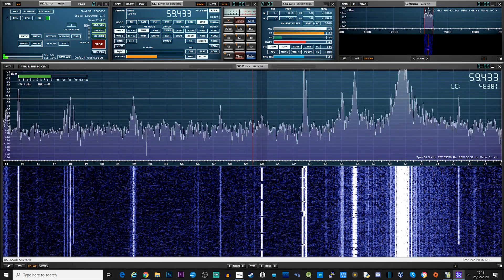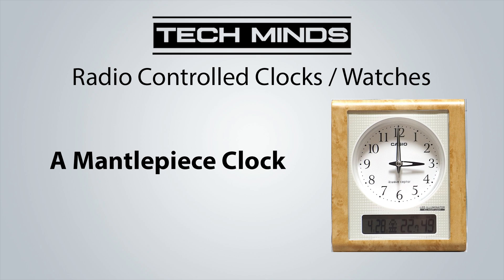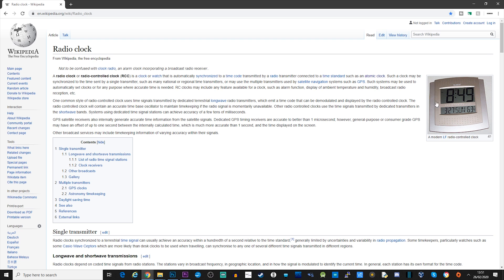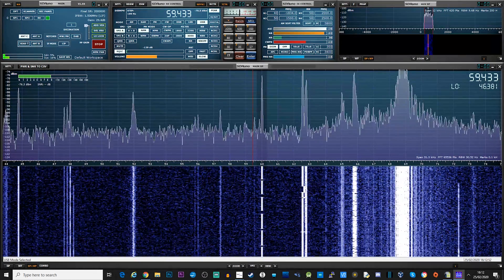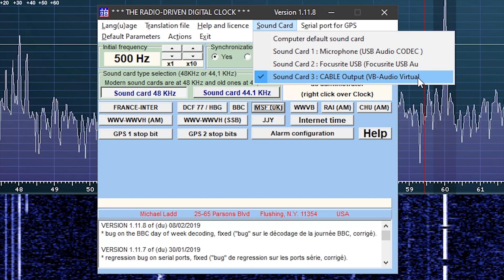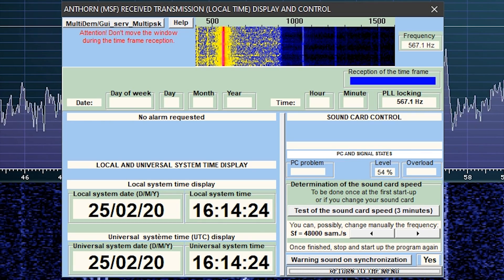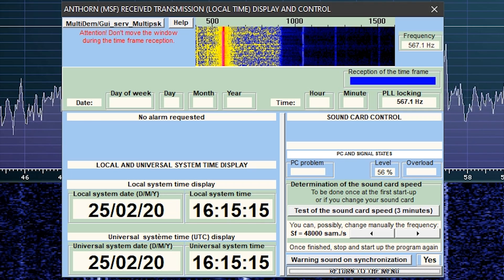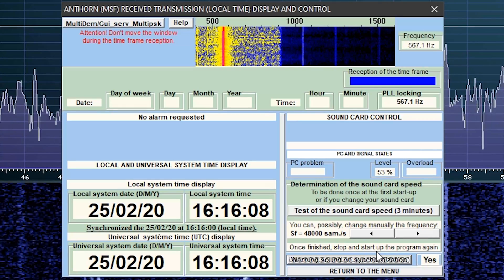Decoding Radio Time Signal From An Atomic Clock MSF UK 60kHz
Here we take a look at decoding the MSF Time signal from the UK using CLOCK from MultiPSK.

Would you like to help me fund a new camera for the Channel?